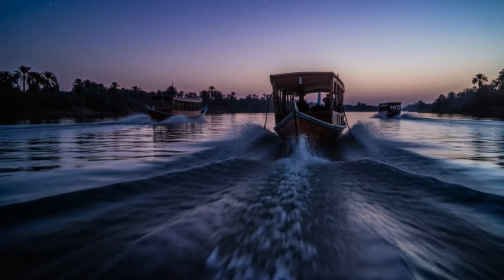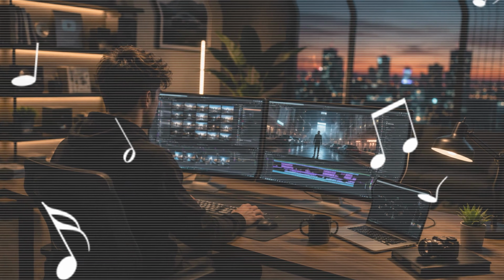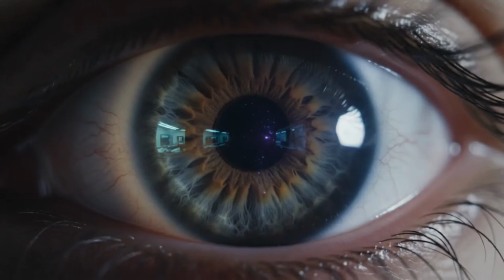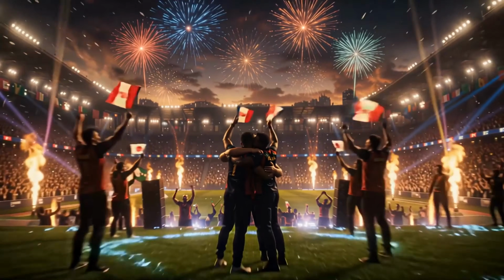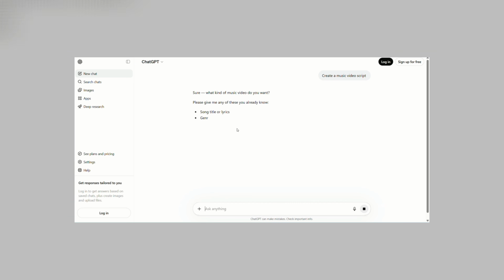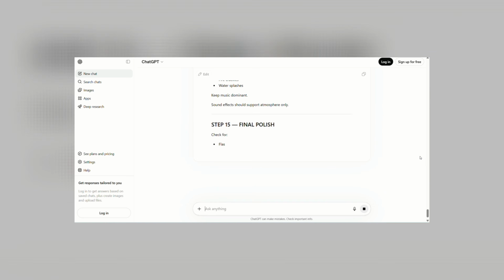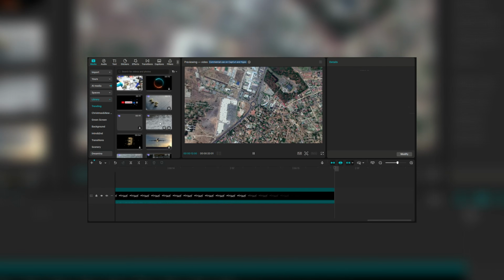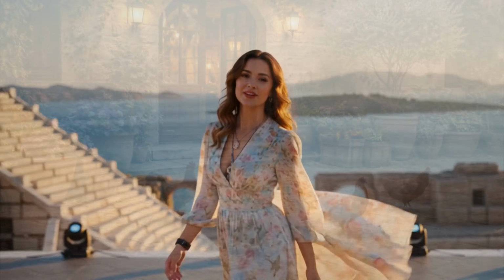How We Create Cinematic AI Music Videos (Full Workflow)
Want to know how to create cinematic AI music videos from scratch? In this video, we reveal our complete AI music video workflow and the exact tools we use behind every project.

From generating original tracks with Suno AI to creating high-fidelity visuals with Kling AI and Freebeat AI, developing concepts with ChatGPT, and bringing everything together inside CapCut—this is your ultimate step-by-step guide.

Whether you are a content creator, musician, filmmaker, or AI enthusiast, these cutting-edge tools will help you produce professional music videos faster than ever before. We will walk you through each tool, explain why we use it, and show you exactly how they connect within our creative process.

🔥 TOOLS FEATURED

► CapCut

► ChatGPT

► Suno AI

These are the exact tools we use to create our cinematic AI productions.

⏱ CHAPTERS

00:00 Introduction
01:27 Tool #1 - Suno AI
03:20 Tool #2 - Freebeat AI
06:28 Tool #3 - Kling AI
09:08 Tool #4 - ChatGPT
11:01 Tool #5 - CapCut
13:45 Special Discounts & Resources
14:12 Tell Us About Your AI Journey
14:54 Outro

🎬 Have you already started creating AI music videos?

What AI tools are you currently using?
Have you created your first AI music video yet?
Which tool from this video are you most excited to try?

• AI Music Videos
• Creative Workflows
• AI Filmmaking
• Content Creation Tips
• Cinematic AI Projects